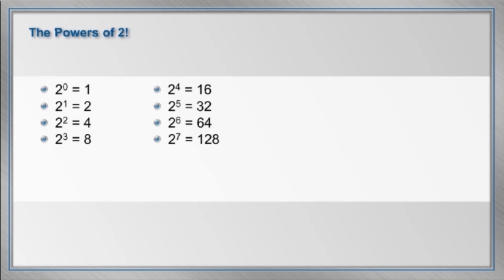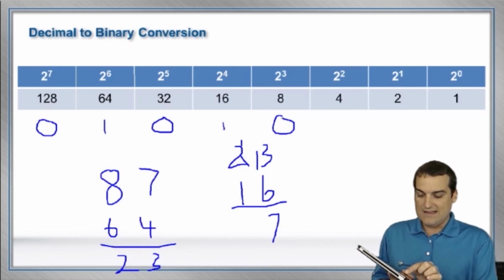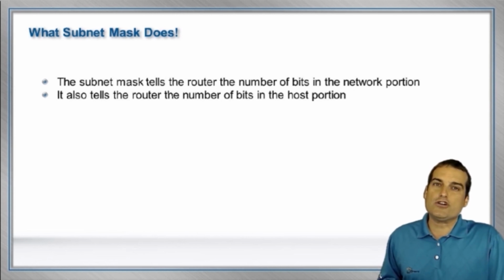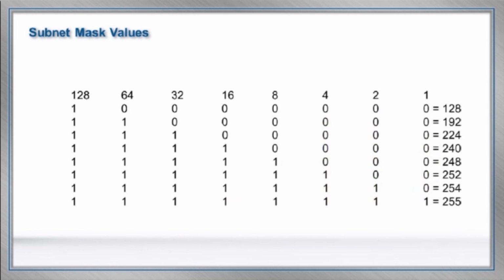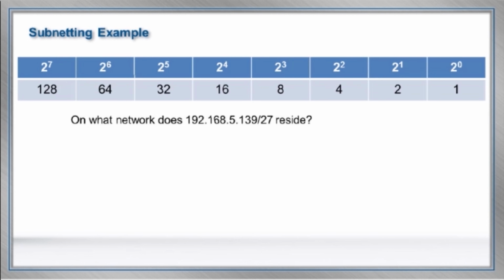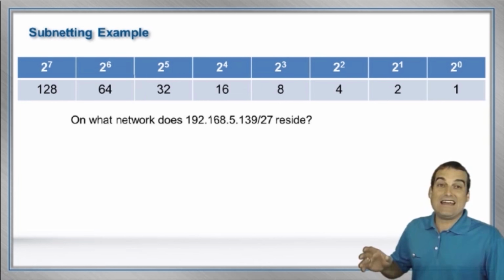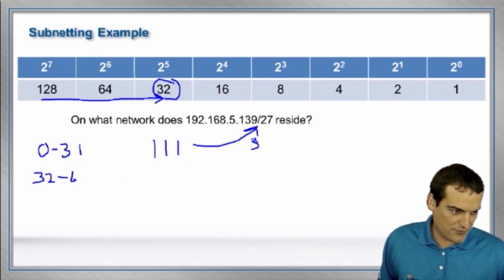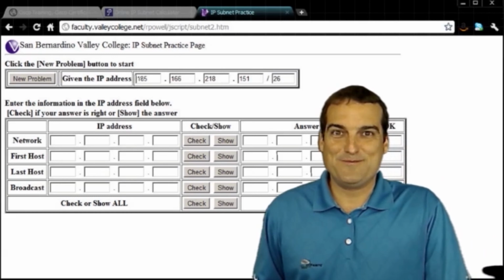Network+ | IPv4 Subnetting - Lesson 5